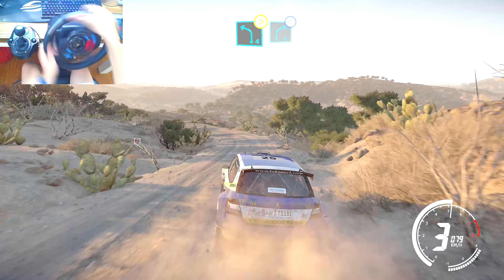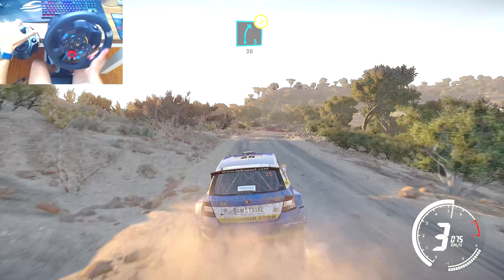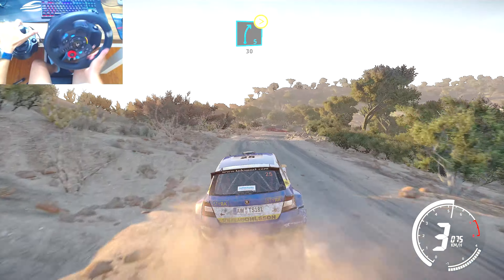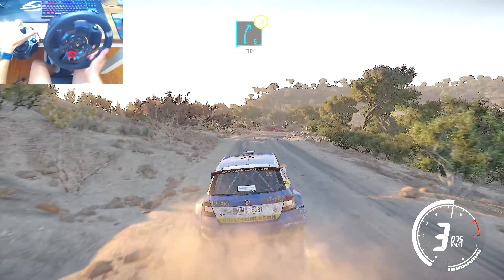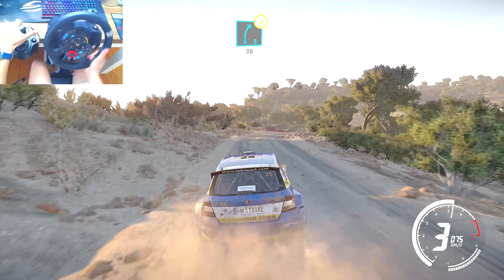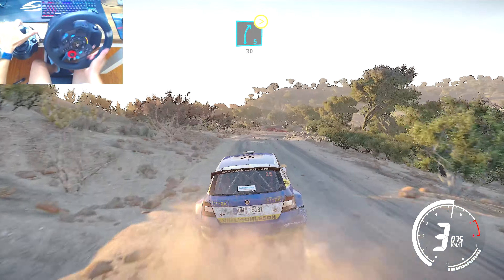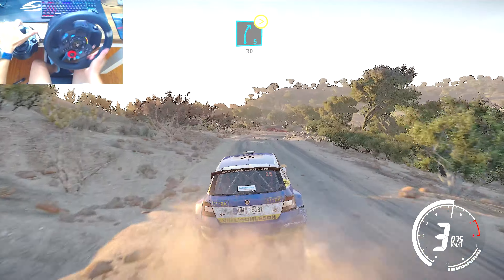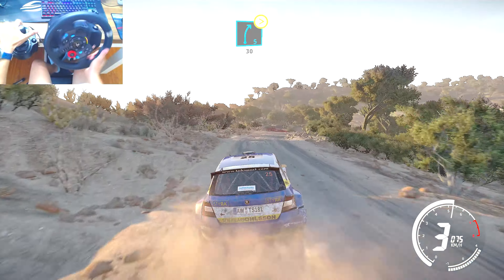WRC 9 FIA World Rally | Skoda Fabia R5 in Mexico | Logitech G29 + Shifter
Computer Spec:
MotherBoard: MSI B660 Pro A
CPU: 12th Intel(R) I5-12600K
Ram: Corsair 2 x 16 Gb 3600 MHz
Memory: Samsung SSD 980 500 Gb
VGA: Nvidia Evga 3080Ti FWT3 Ultra 12 Gb
PSU: Corsair RM850